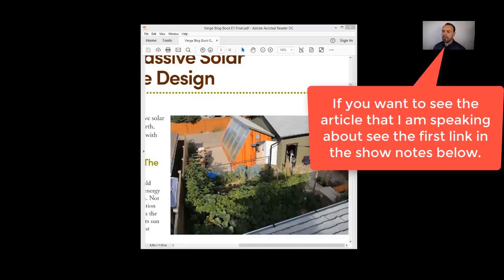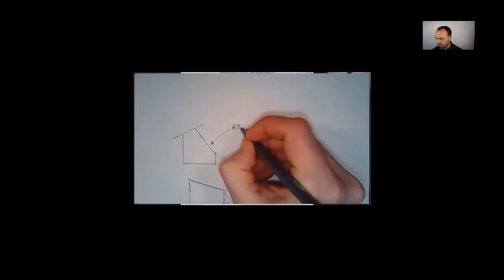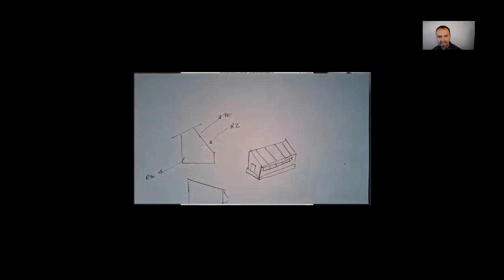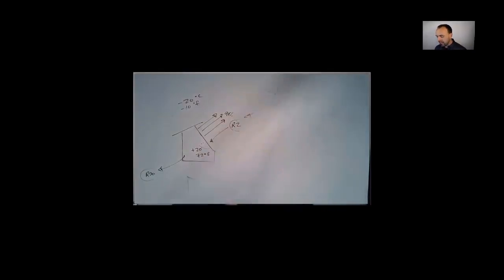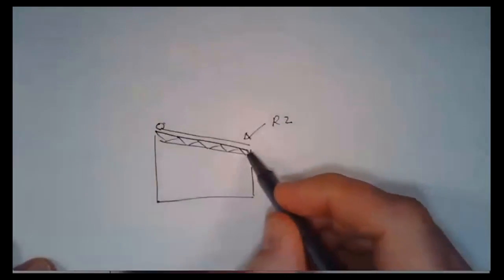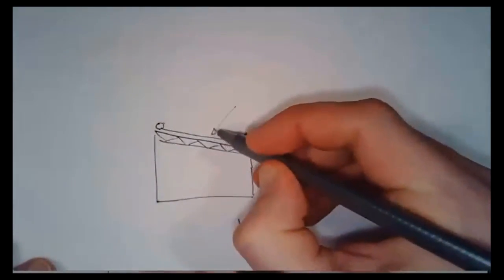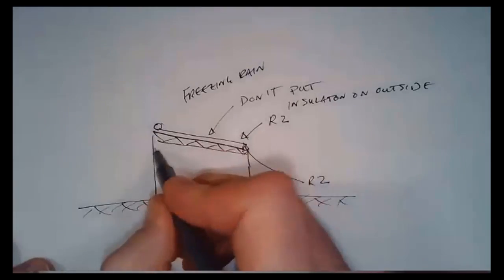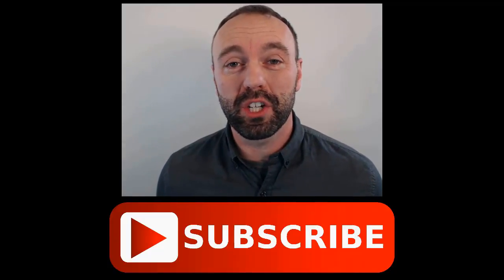Should You Use Thermal Curtains For Your Greenhouse?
Passive solar greenhouses loose most of the energy through their glazing at night. Because of this, thermal curtains can have a dramatic effect on their heat loss and thus the efficiency of the space.  Thermal curtains can be as simple as an insulated construction tarp or a professional insulated greenhouse curtain.